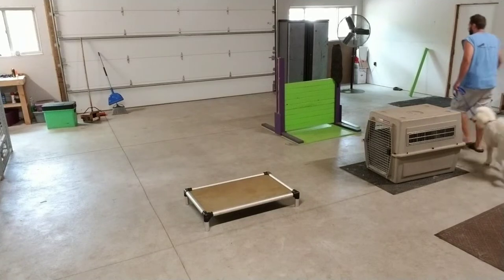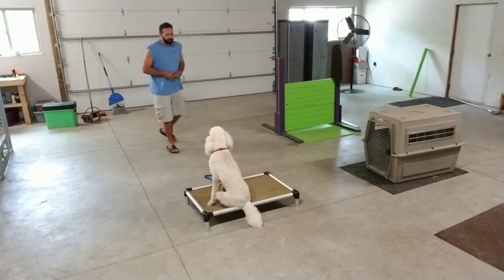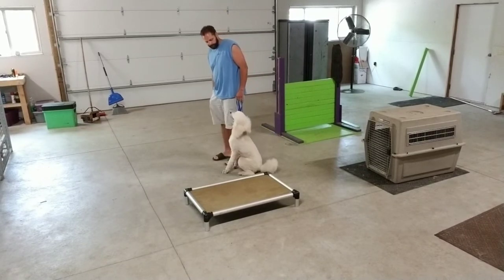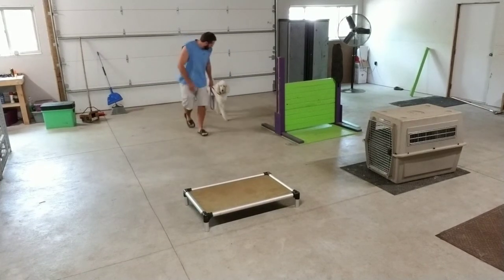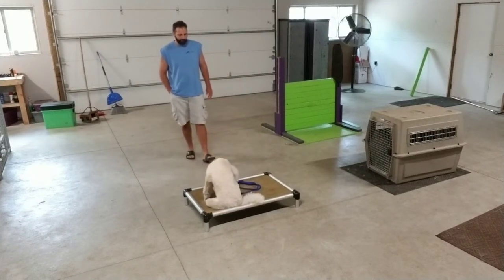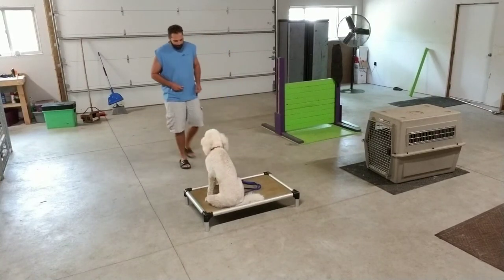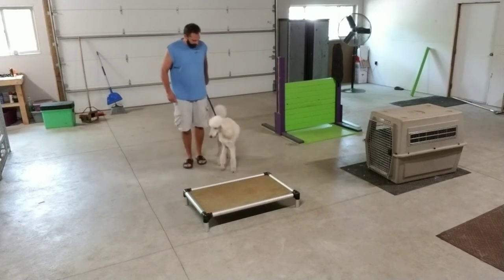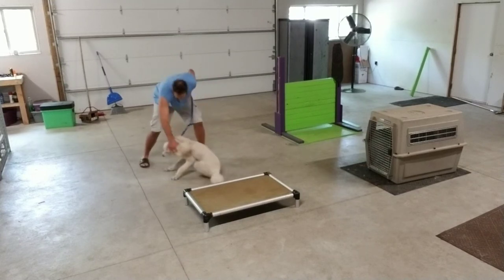Standard Poodle obedience